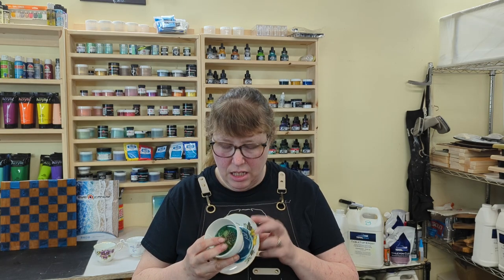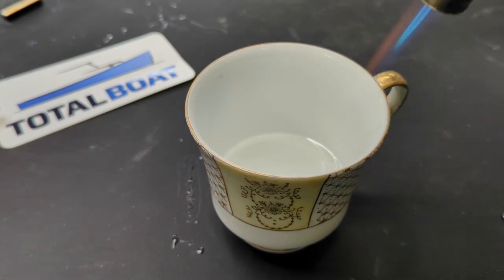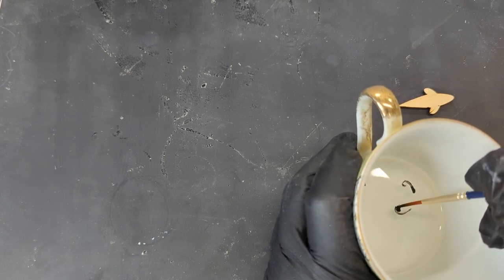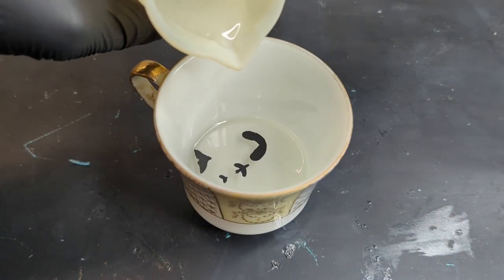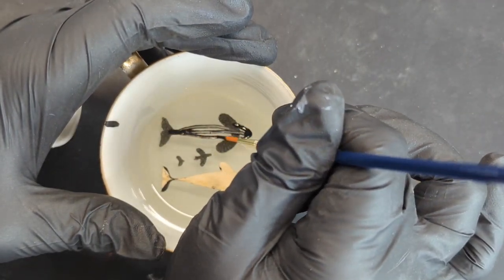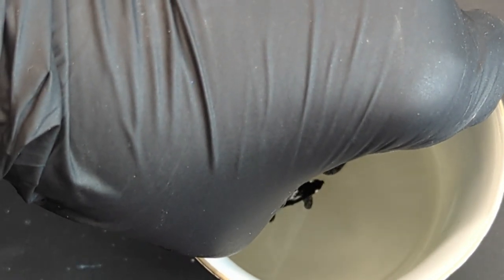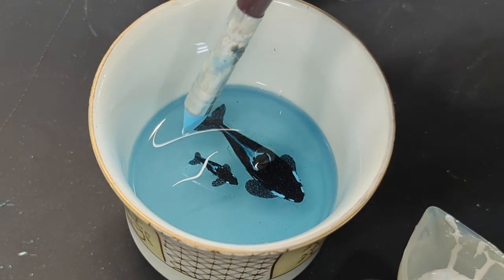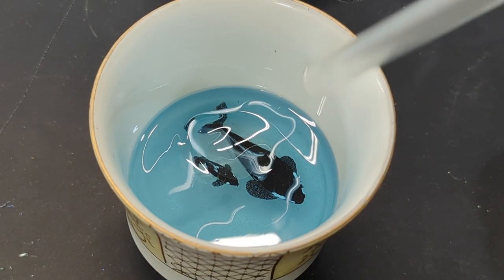Epoxy Resin Art Tutorial How To Paint 3D Orca Whales; Teacup Series No 1 Orcas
How To Paint 3D Orca Whales in Layers: Painting in a Teacup Series No. 1 The Orcas.  Resin Art for Beginners with Epoxy Resin and Acrylic Paint.
Join me in a new Series of Resin Art Paints.  This series will focus on fun little projects in old mismatched tea cups.  Each video in this series will feature different sea creatures and different techniques to help you
learn the art of resin painting.  I will talk you through my thoughts as I paint my favorite subjects in 3D layered painting.
Enjoy the process in the painting whales timelapse using acrylic paints, resin, acrylic inks and white pigment paste in the fascinating resin art technique.

Get access to all our FREE tutorials, projects and resources.

YOU MIGHT ALSO LIKE THESE TUTORIALS and Process Videos ~
3D Resin Layer Painting Whales Part 1 ~

 • Tips For 3D Layer...

3D Resin Layer Painting Whales Part 2 ~

Epoxy Resin Art Tutorial How To Paint Humpback Whales with Acrylic Paint in Layers ~

Acrylic paints (shade of blues, grays, black and white)
Paint brushes
*Epoxy Resin (art or tabletop resin) I use Totalboat Tabletop
     Use this link to get a discount on your entire order from Totalboat
Silicon brush
*Satori White Pigment Paste in 5 grams of resin (very tiny amount)
Use this link to get a discount on your entire order of mica and pigment powders and pastes
Blue Acrylic ink
Tea cup
Straw - I used a handmade glass straw from Lucus Land Glass ~
Printed or cutout of orcas for reference

So let’s get started, Shall we?!